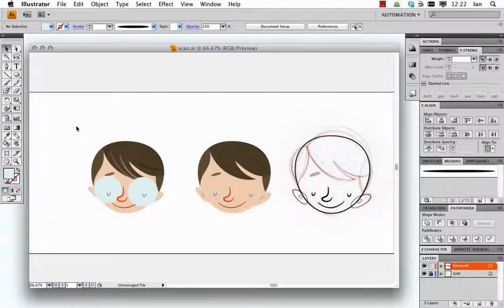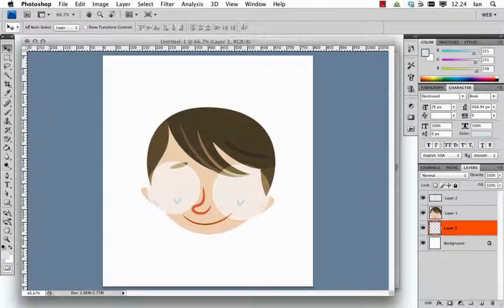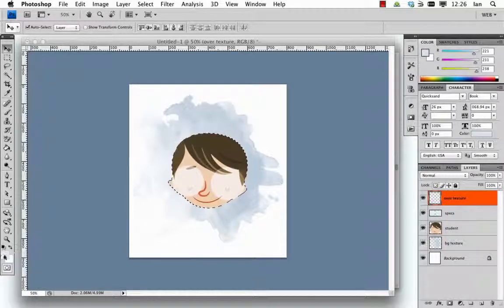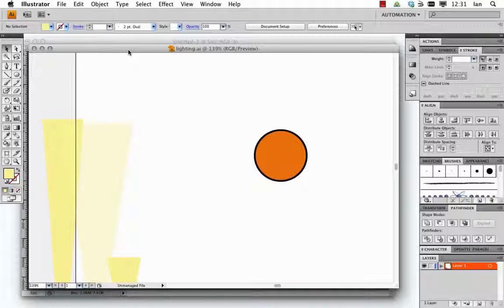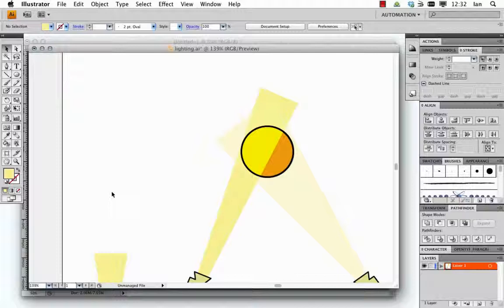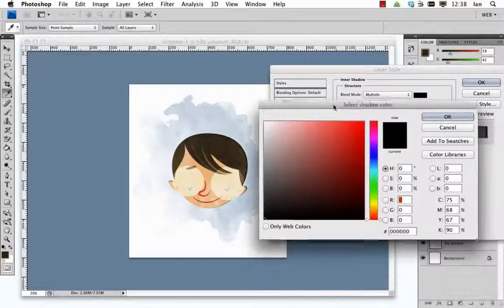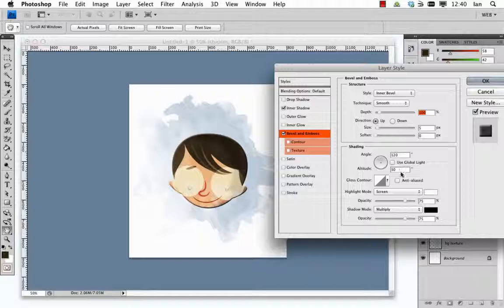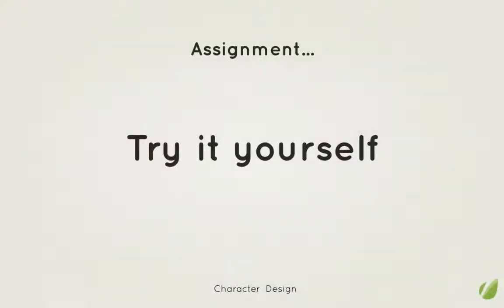11 lighting and texture